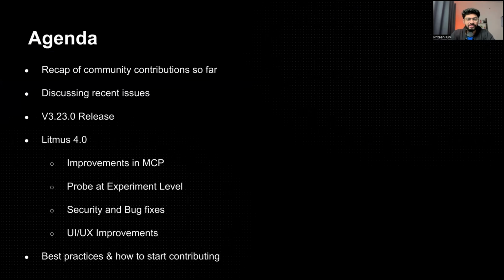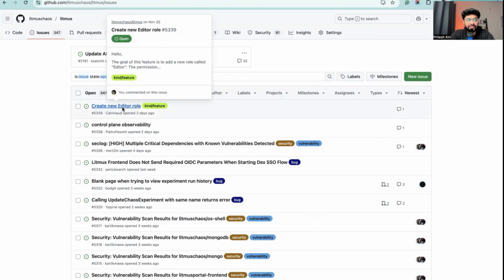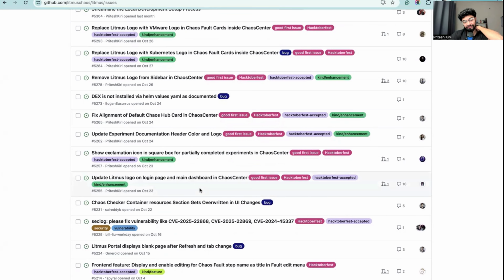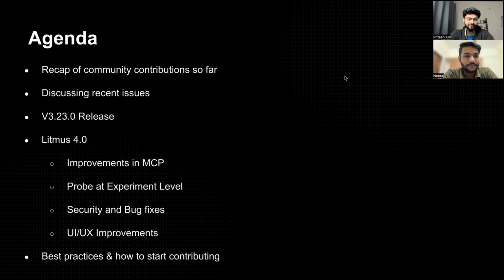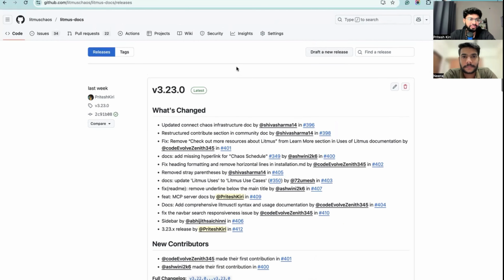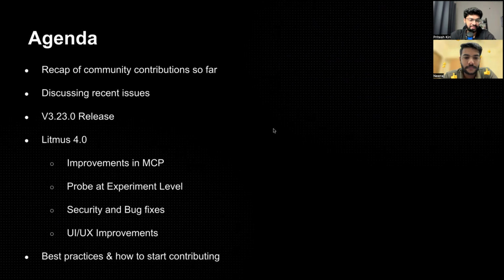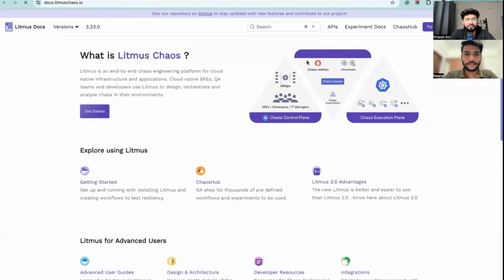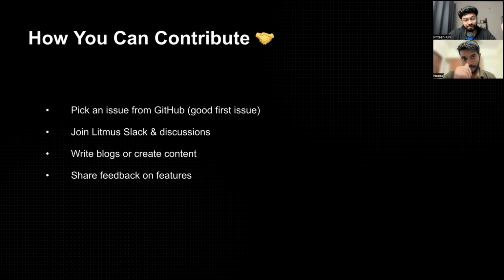LitmusChaos Contributors Meeting | Nov 27 2025 | Chaos Engineering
Thanks to everyone who joined contributors call.

We had some exciting discussions around:
Discussing recent issues
V3.23.0 Release
Litmus 4.0
Improvements in MCP
Probe at Experiment Level
Security and Bug fixes
UI/UX Improvements
Best practices & how to start contributing

Big thanks to the community for the questions, feedback, and energy you bring each time.

The contributor meetings are only meant to discuss technical and non-technical contributions to LitmusChaos. Maintainers, present Contributors and aspiring contributors are invited to participate in the LitmusChaos contributor meetings to discuss issues, fixes, enhancements and future contributions

Are you interested in Chaos Engineering? Have you tried out LitmusChaos yet? Check out LitmusChaos on GitHub and star it